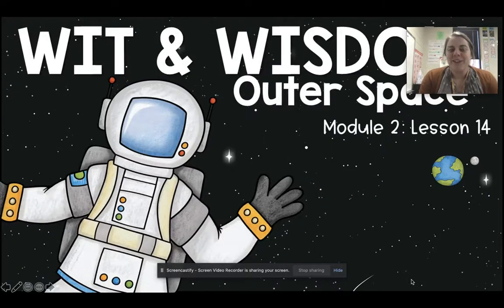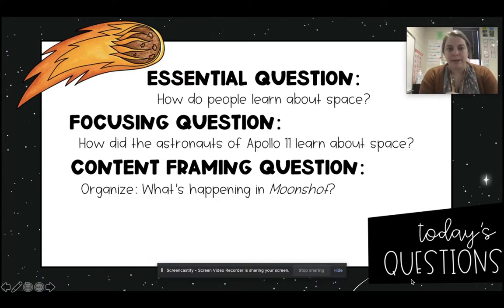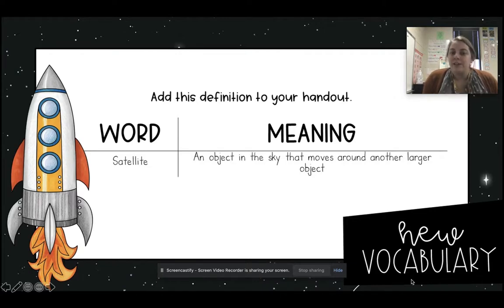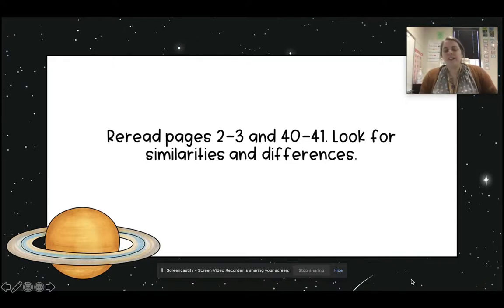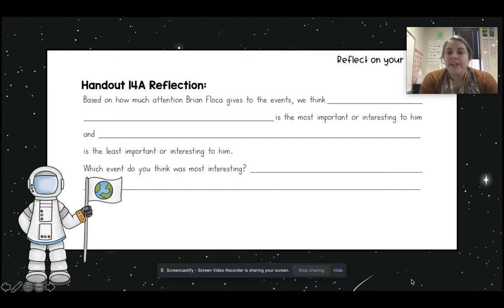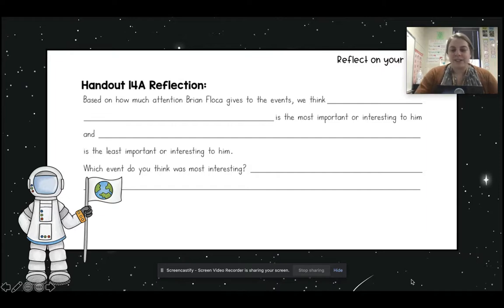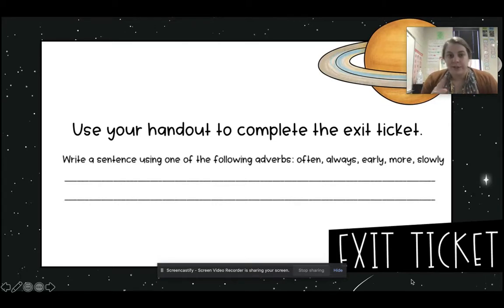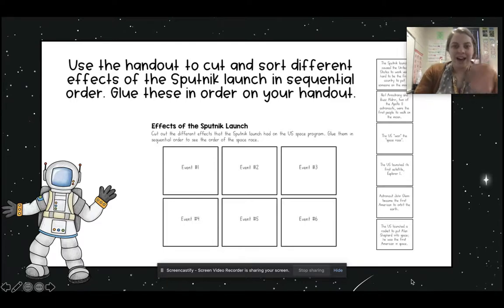W&W - 2.14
Ms. M is great, she's your favorite! However, she does not own the rights to the materials in this video.